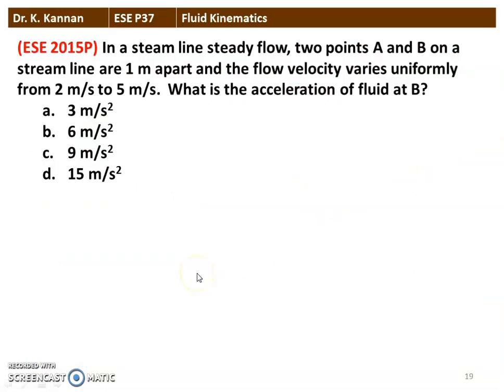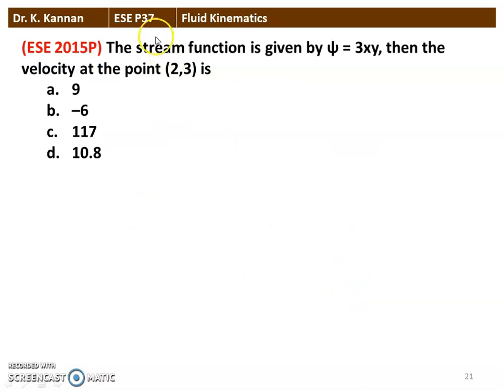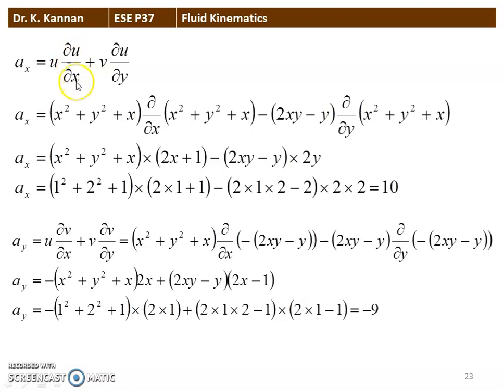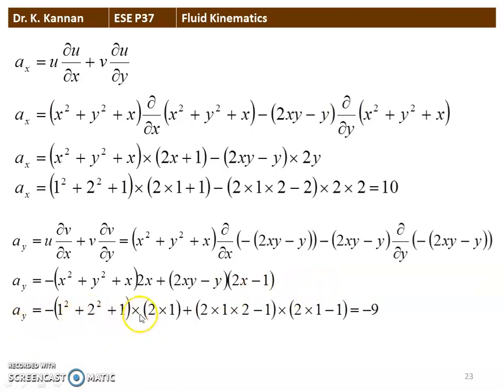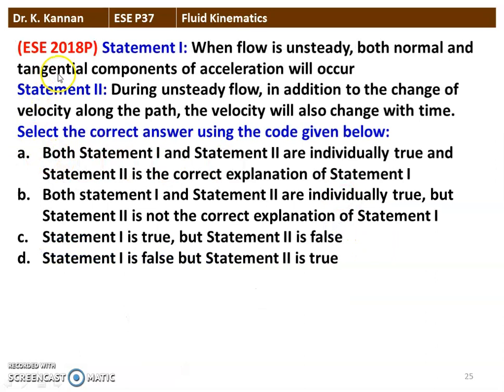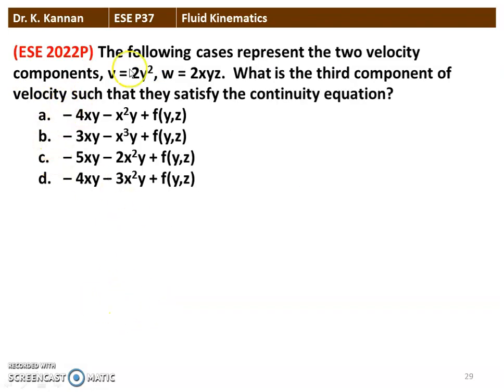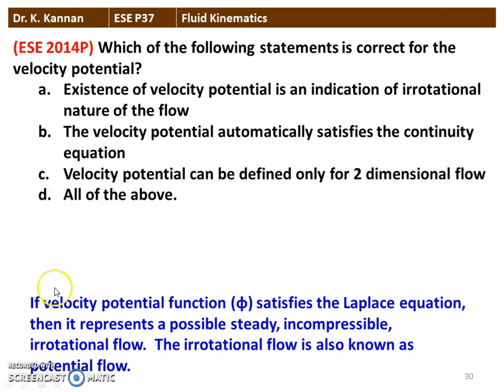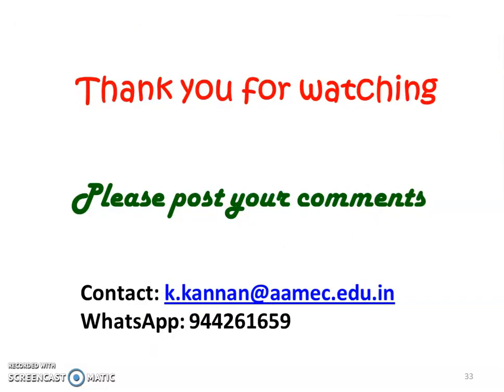ESE P37 Fluid Kinematics - 2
Answer to UPSC Engineering Service Exam questions in fluid kinematics